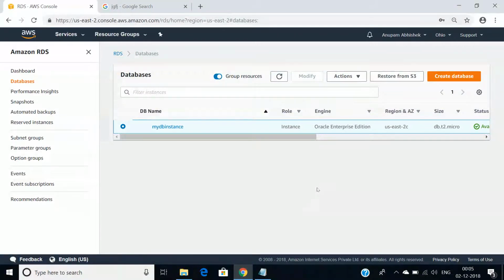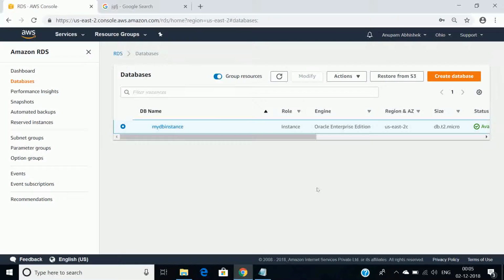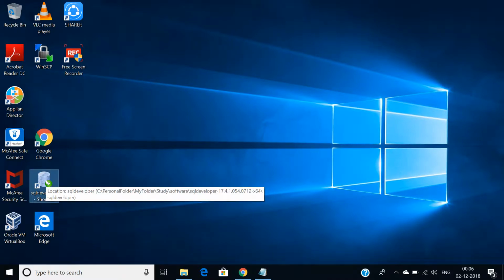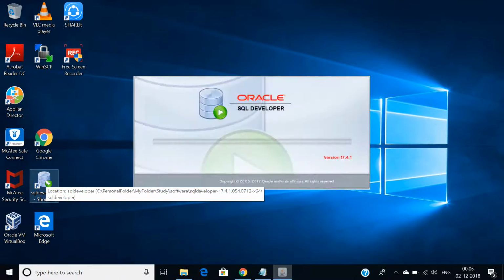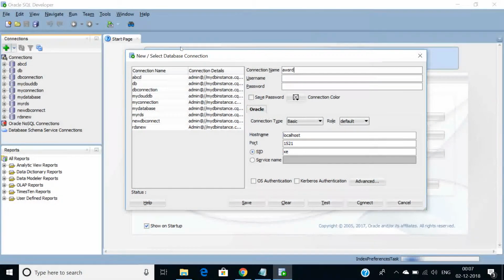Amazon Relational Database Service (RDS) | AWS Tutorial For Beginners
AWS Tutorial For Beginners video on Amazon RelationalDatabaseService (RDS) will help you understand the basics of AWSTutorial For Beginners Amazon Relational Database Service (RDS) and you will also be Easily able to Understand to be Create AWS Tutorial For Beginners video.